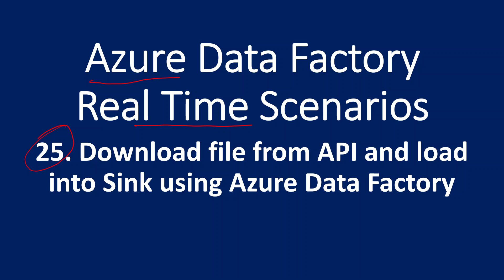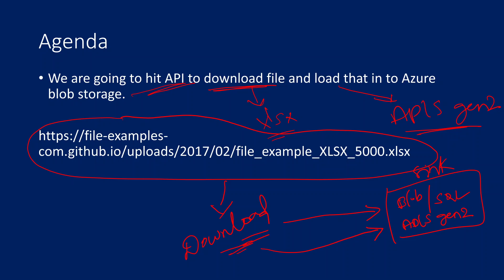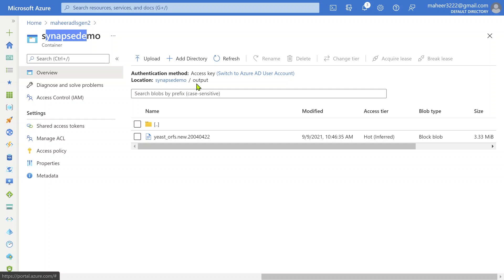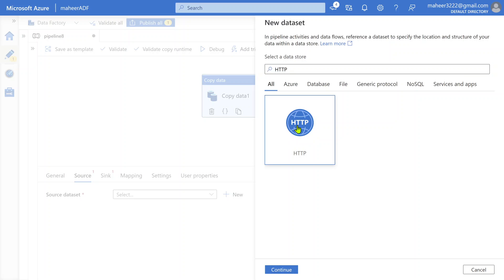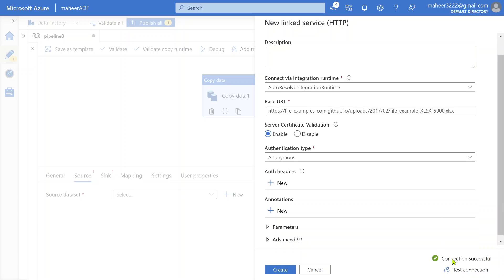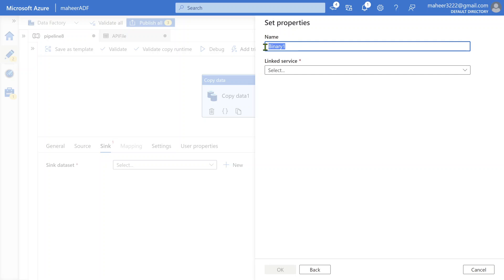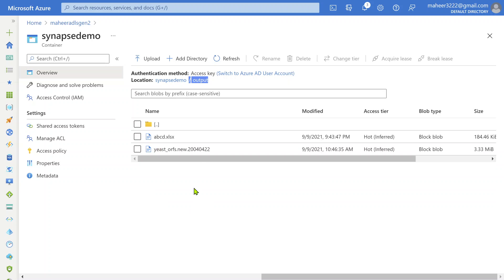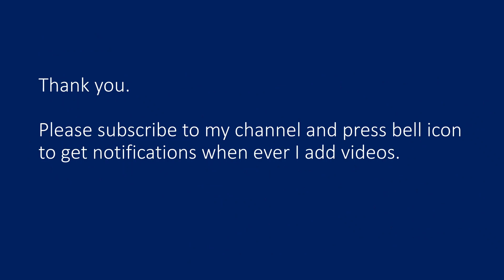25. Download file from API and load it in to Sink using Azure Data Factory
In this video I discussed about how to load a downloaded file from API to Azure data lake storage gen2 using  Azure Data Factory.